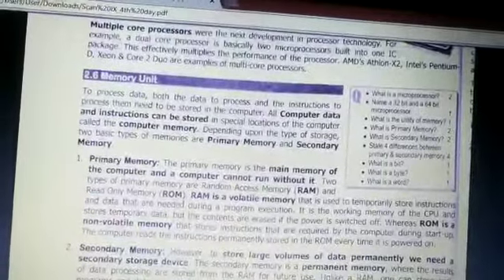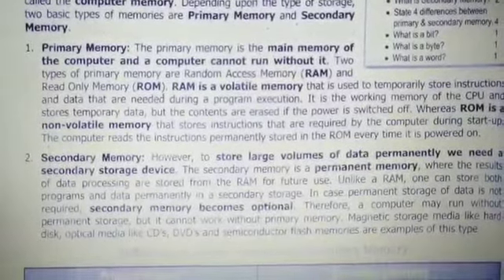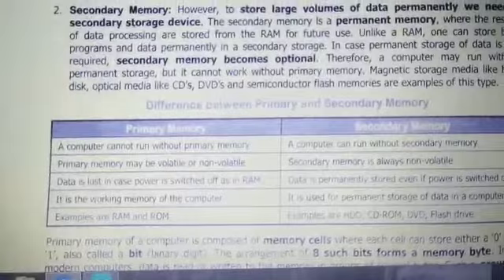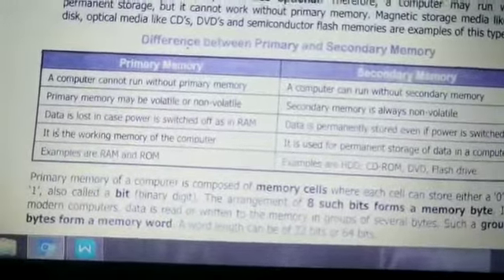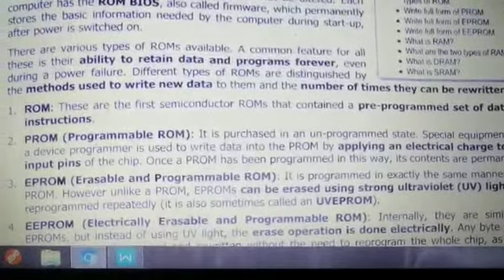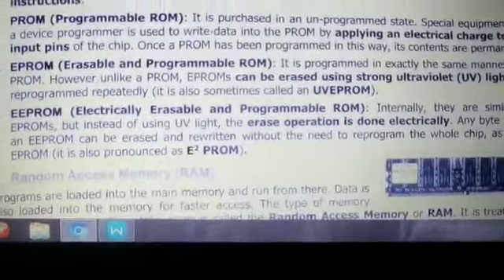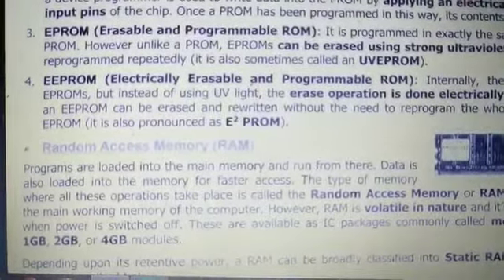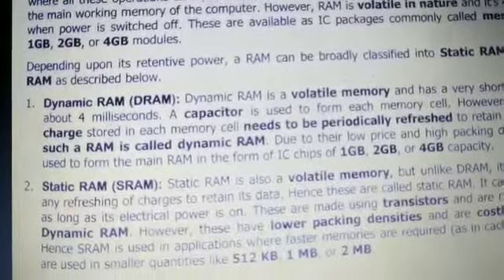Class 9 Computer(Ch-4 Structure of Computer)Part 4